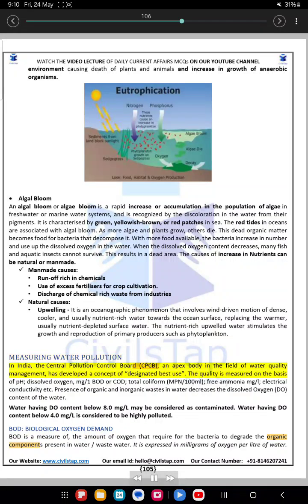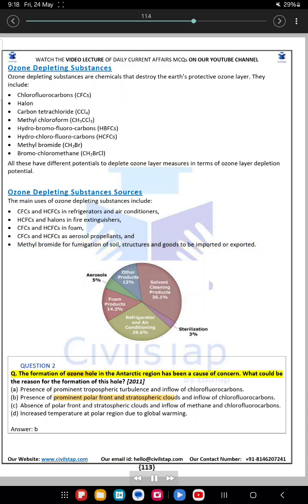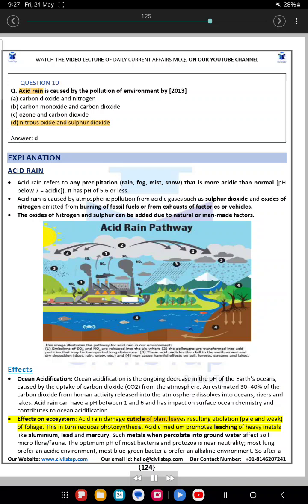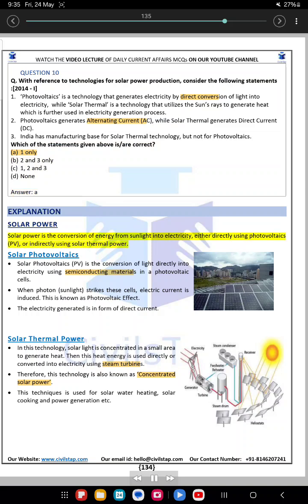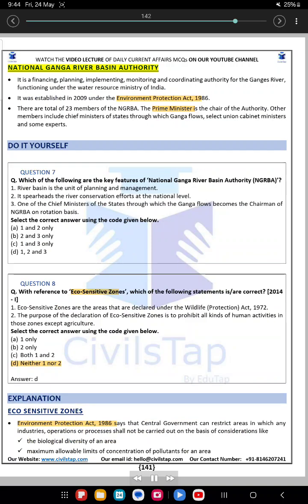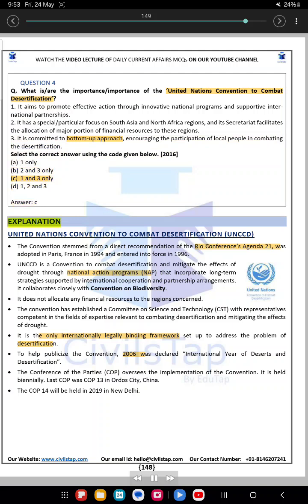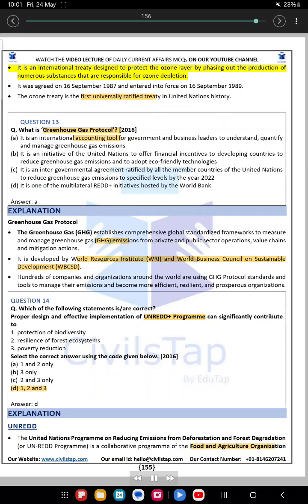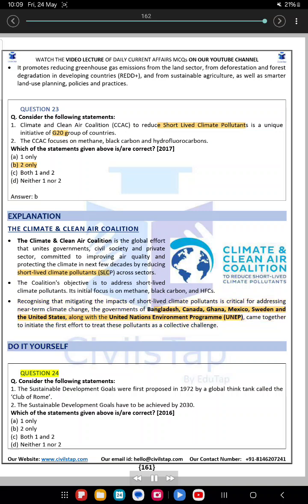PYQ ENV 3